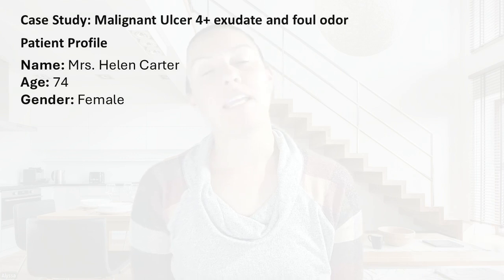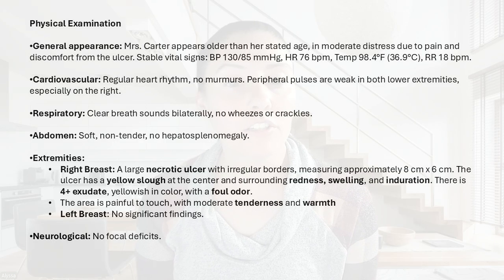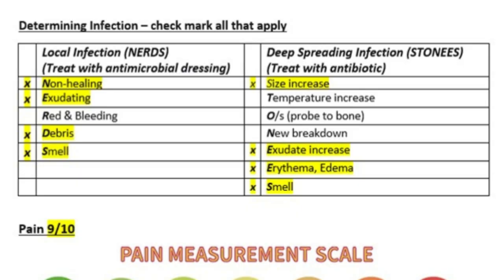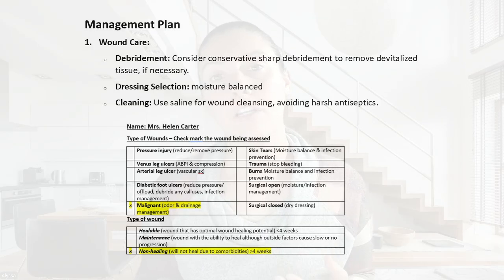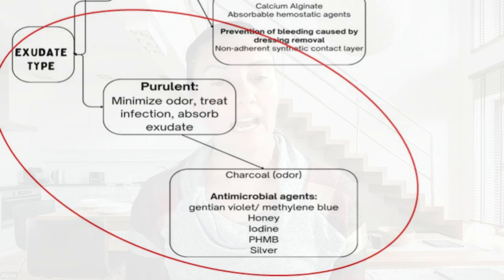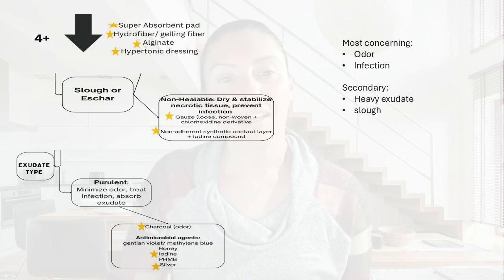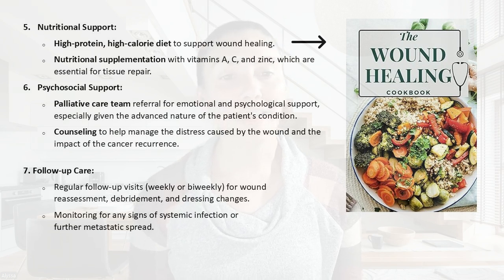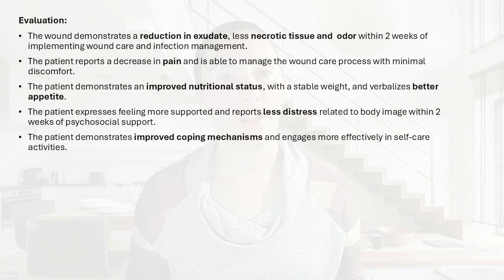Malignant/ cancerous ulcer: Case Study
In this video, we dive into a comprehensive case study of a Malignant/ cancerous ulcer, exploring its assessment, diagnosis, and treatment. Join me as I walk through the patient's journey, highlighting key clinical findings and the rationale behind each intervention. We’ll discuss the importance of proper wound care, the role odor canceling dressings and best practices for non-healing wounds. Whether you're a nursing student or a healthcare professional, this case study will provide valuable insights into effective management strategies for Malignant/ cancerous ulcers.

Book Mentioned in this Video!
📖 Wound Assessment & Dressing Selection Tool
📖Cookbook for wound healing

  Other Book's
📖Nutrition for wound healing
📖 Venous Leg Ulcer
📖Pressure ulcer
📖Arterial ulcer
📖Nurse's Guide to wound care